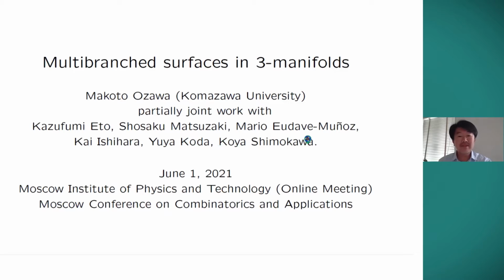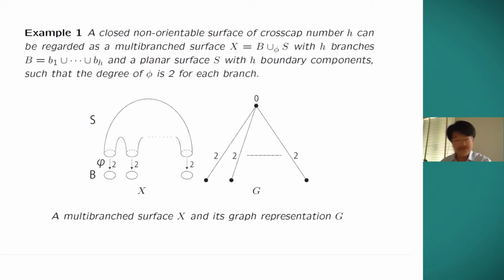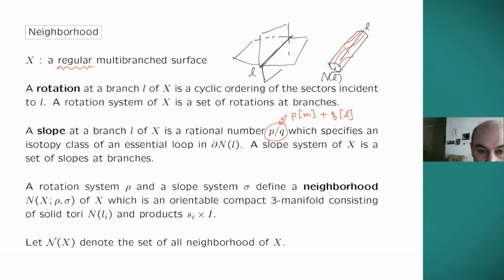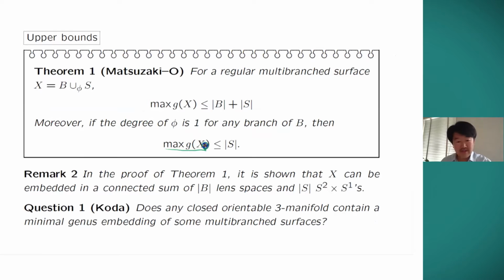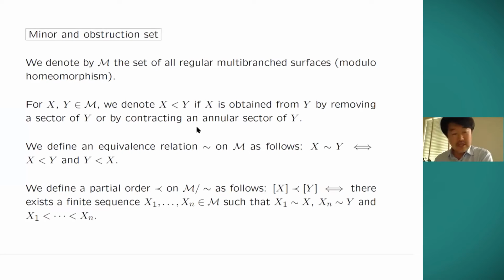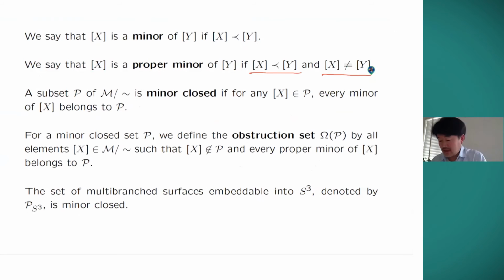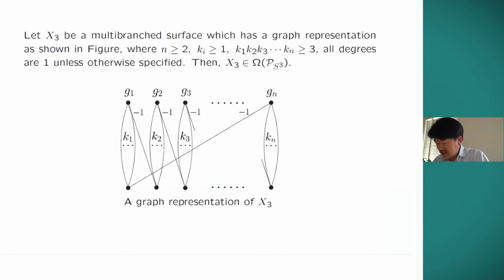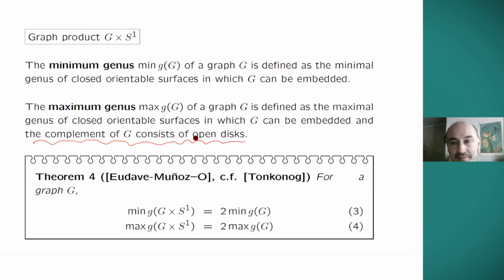Makoto Ozawa - "Multibranched surfaces in 3-manifolds" | MoCCA'20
The talk "Multibranched surfaces in 3-manifolds" by Makoto Ozawa  on the Moscow Conference on Combinatorics and Applications at MIPT.